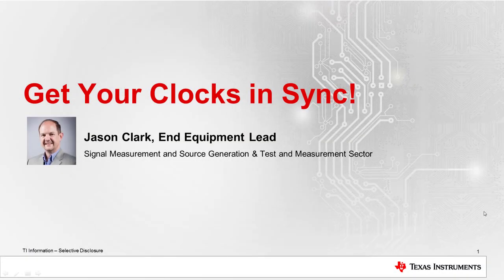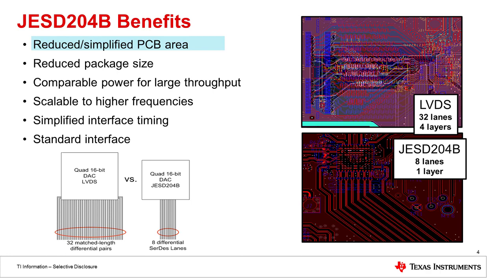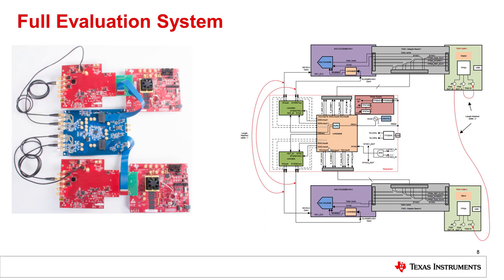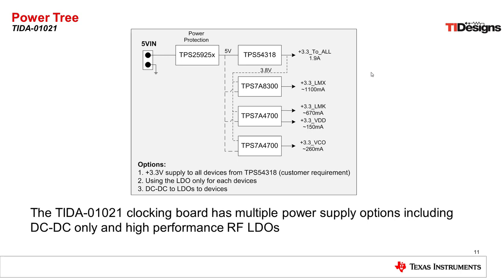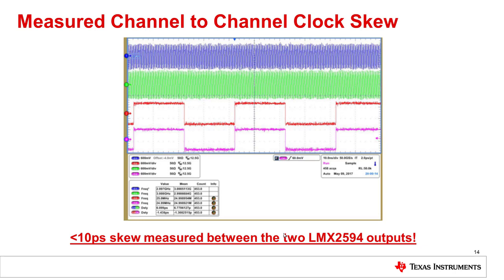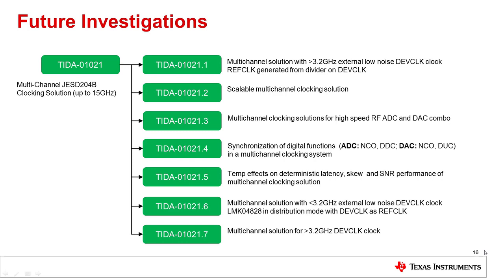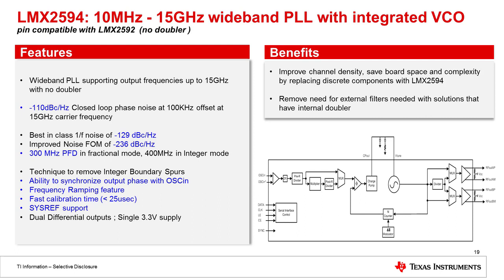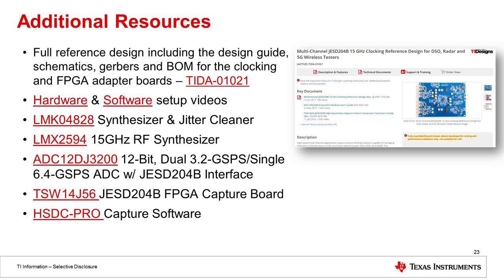Get Your Clocks in Sync for JESD204B Data Converters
View reference design

With the growth of multi-channel communications systems and element-level
phased array radars, there is a growing need for clocking solutions to
synchronize multiple high-speed data acquisition systems.

This training will explore a new reference design that focuses on high-speed
clock synchronization in JESD204B data converters.

Questions answered in this 30-minute training will include:

 * What are typical applications for high-speed multichannel data
   acquisition?
 * What are common methods of clocking JESD204B data converters?
 * What are the important signals in JESD204B systems, and what are their
   constraints?
 * What are the requirements to achieve deterministic latency?